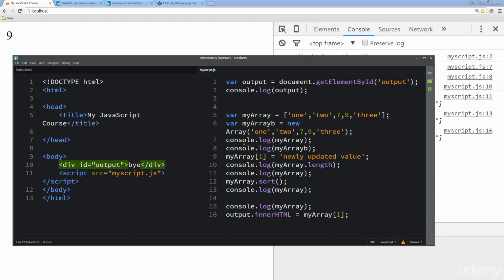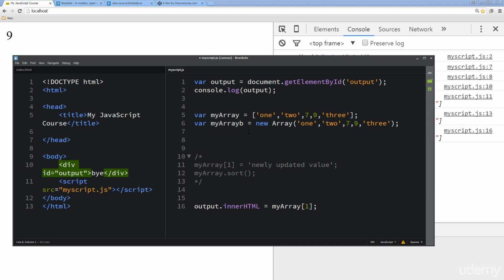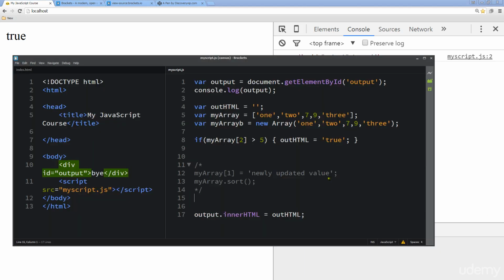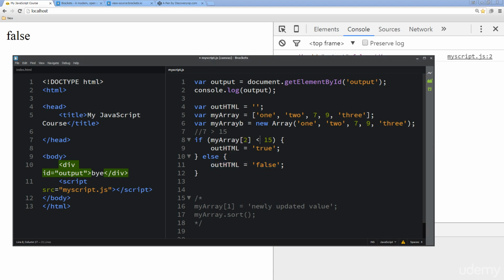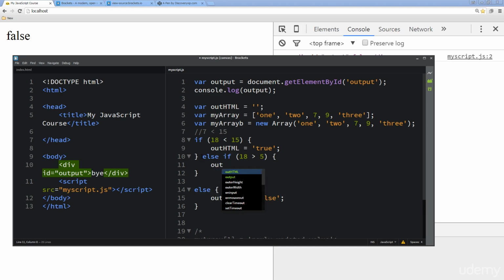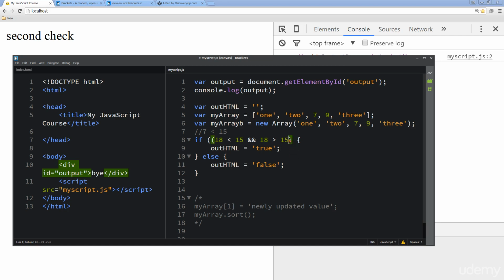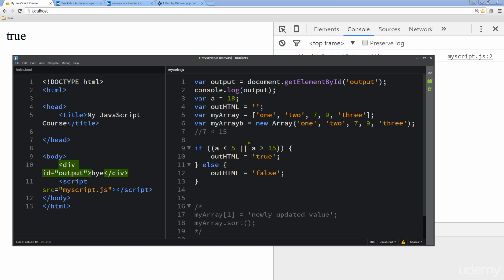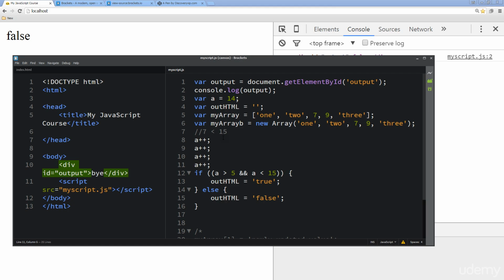11. JavaScript Basics Conditions